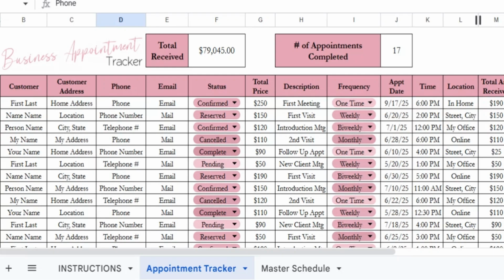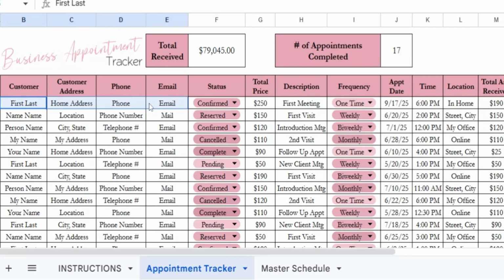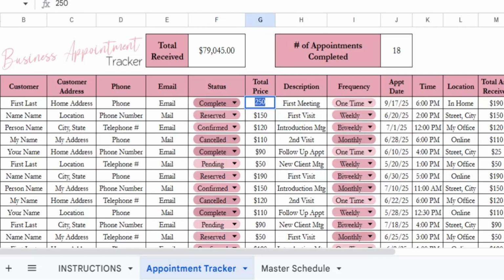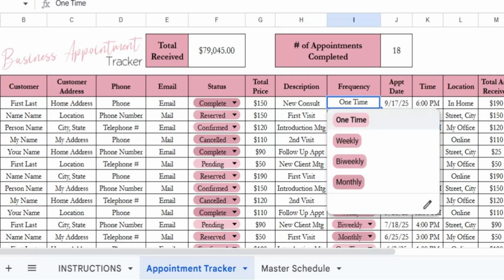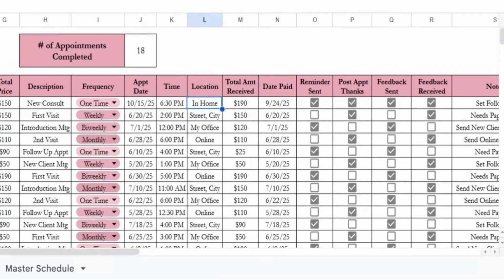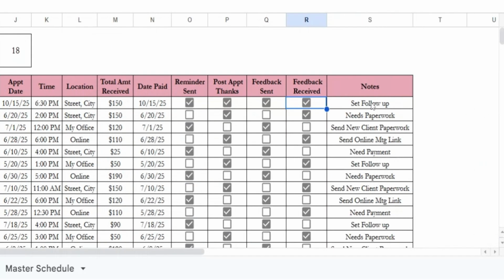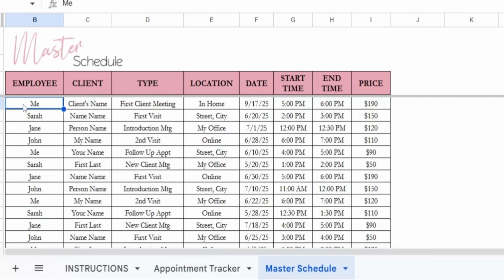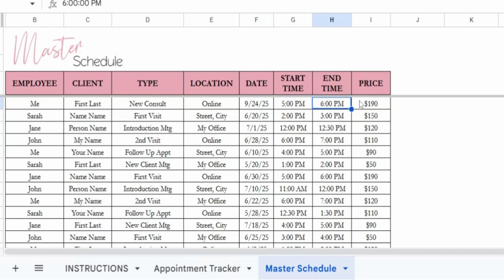Business Appointment Tracker Google Sheets Excel Appointment Management Template, Calendar, CRM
Business Appointment Tracker Google Sheets  Excel Appointment Management Template, Calendar, CRM Business Tools

This appointment scheduling spreadsheet template will help you to stay organized by managing your client list, track your follow ups, business appointments, schedule, and staff. You can track your payments owed and received.  Make notes of important tasks in this all in one organization spreadsheet.

Gwen